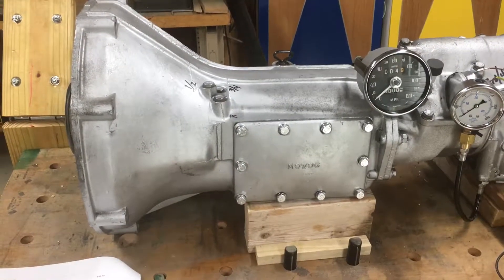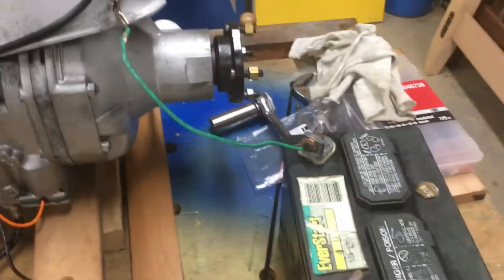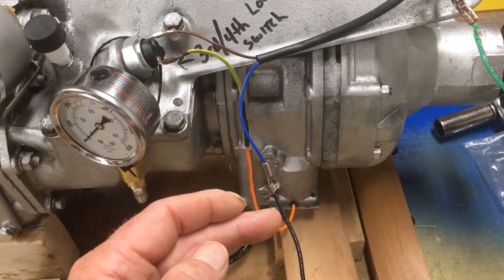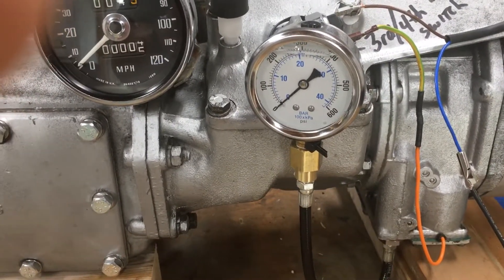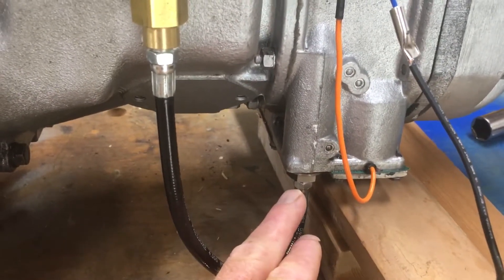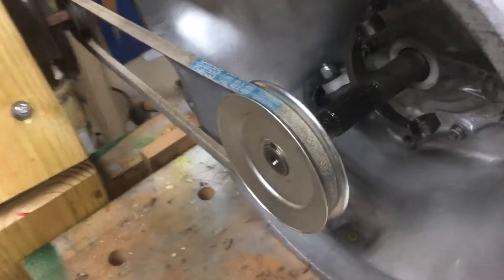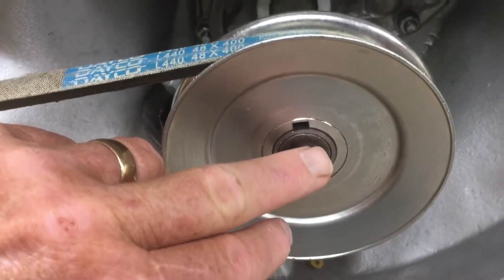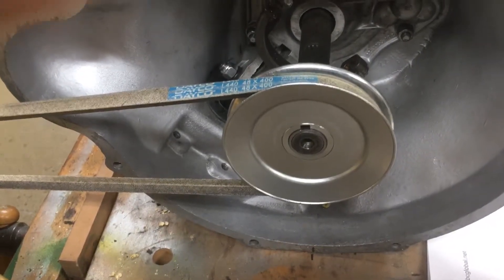MGB overdrive transmission bench test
Bench test the overdrive transmission prior to installation